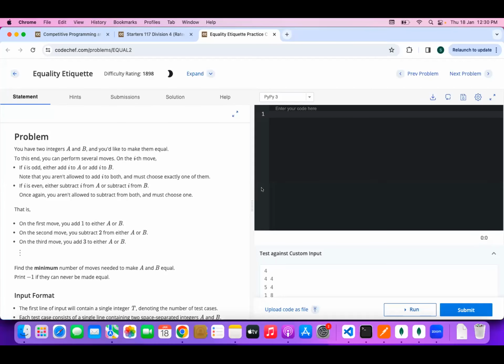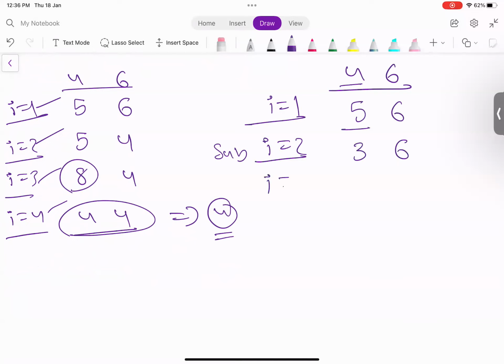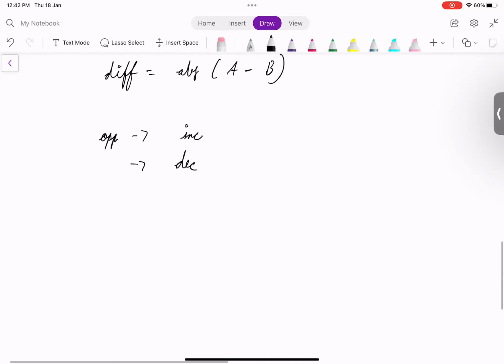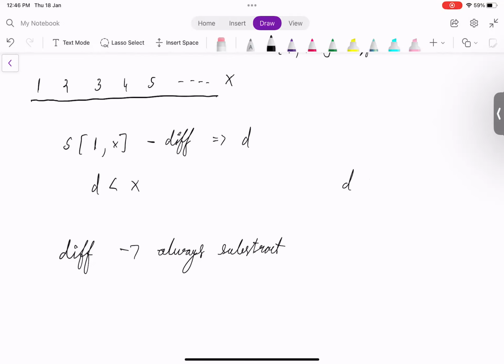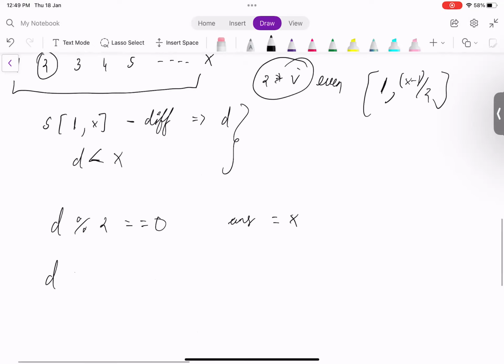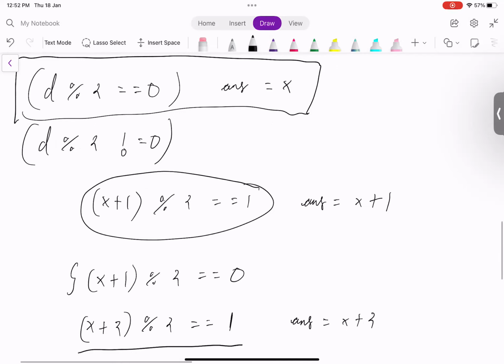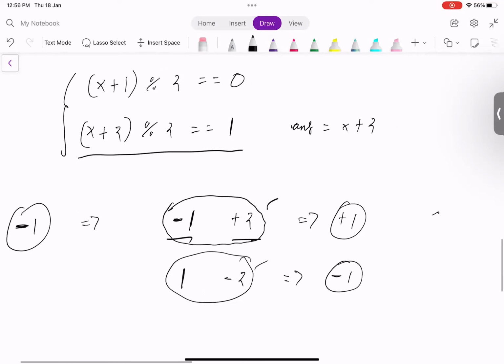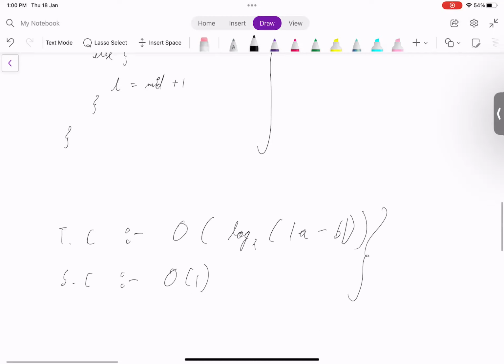START117 - 5 - Equality Etiquette